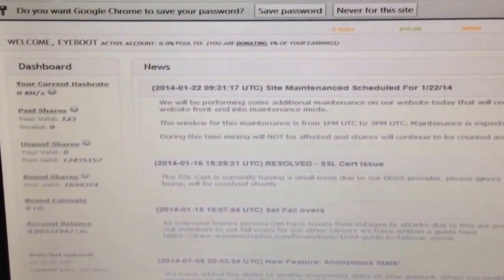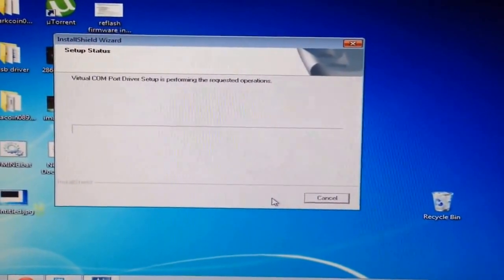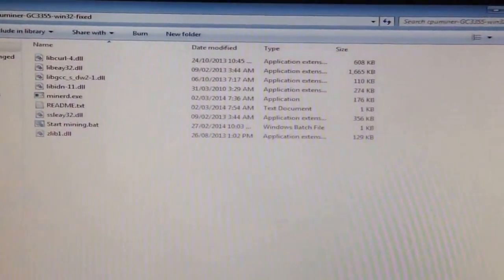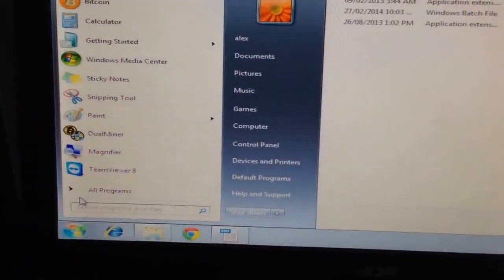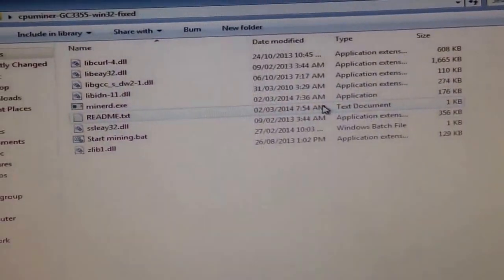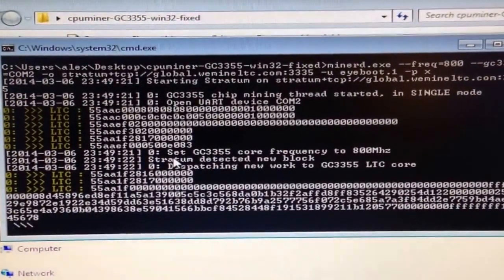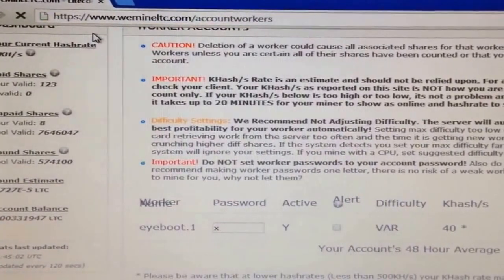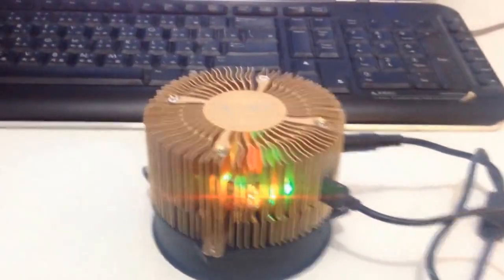How to setup Gridseed 5 chip Scrypt Asic Miner using cpuminer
Код пригласившего должен быть 87bd52a3
Если хром не открывает, то заходите с другого браузера
Предупреждение: не разрешено регистрировать несколько учетных записей на один IP-адрес!
Ссылка на биржу партнёрская программа 25 %
Нужна помощь звоните, скайп: evgeniisadovoi

The code should be invited 87bd52a3
If chrome does not open, then go to another browser
Warning: not allowed to register multiple accounts on one IP-address!